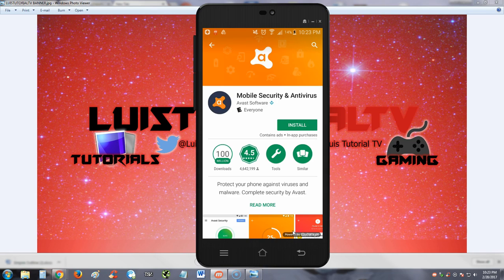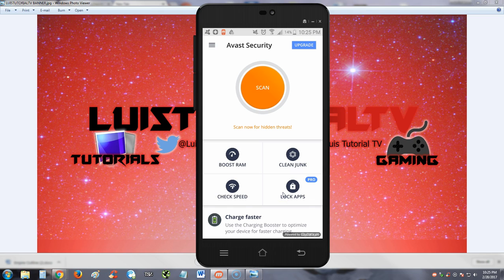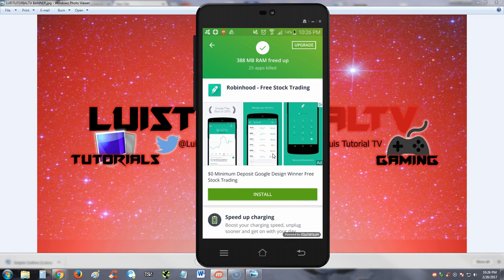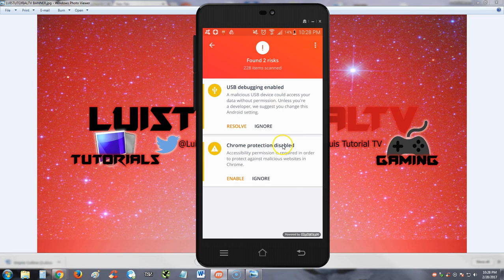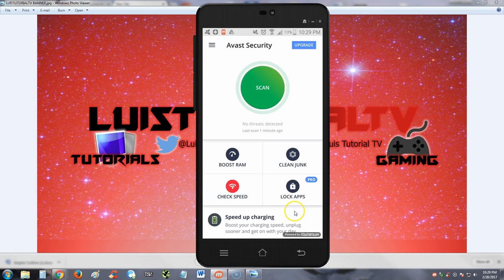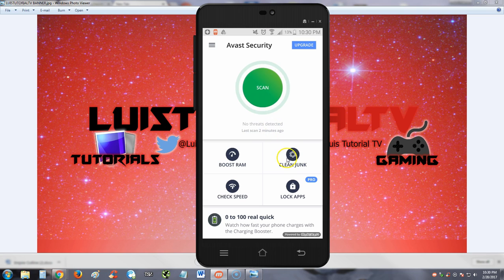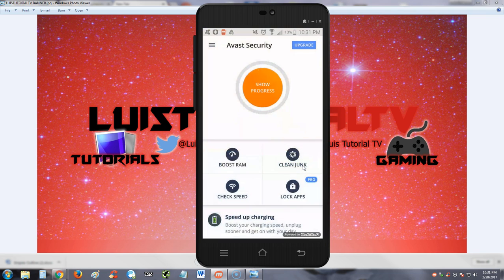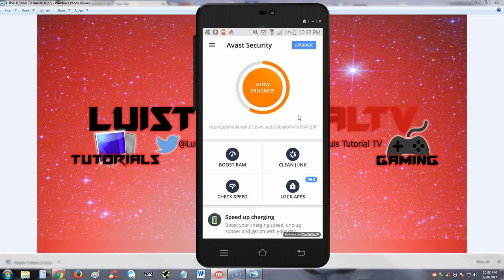Avast Mobile Security ANDROID App Review and Tutorial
In this video we will review Avast Mobile Security ANDROID App.

tune-up.